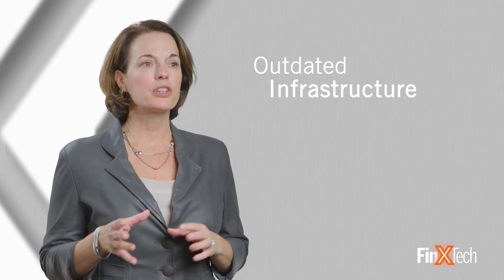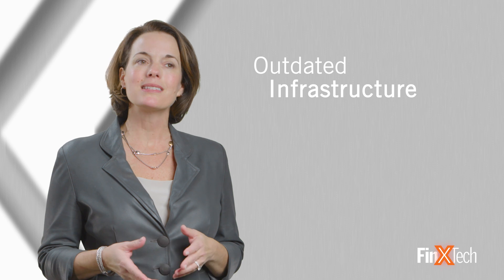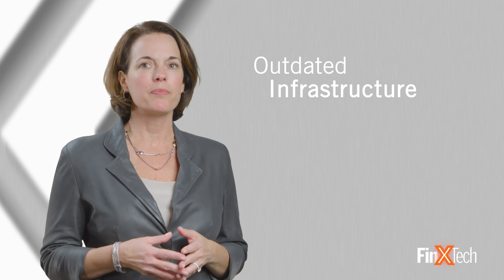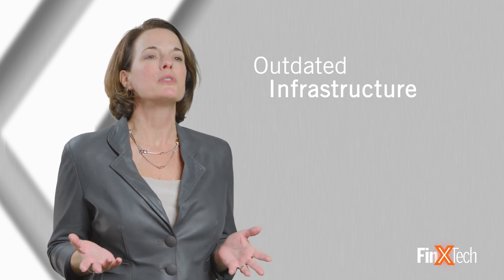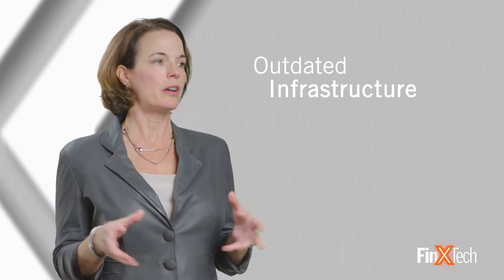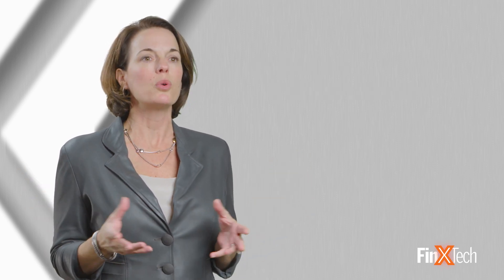Creating a Data Culture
Building a strong data culture could better position your bank to serve customers in today’s environment. Find out how bank leaders can improve their data capabilities in this video.